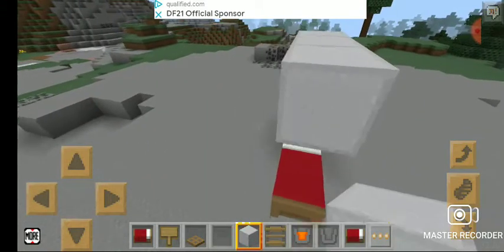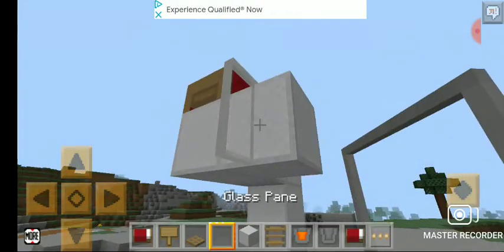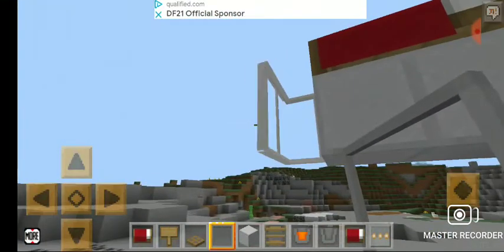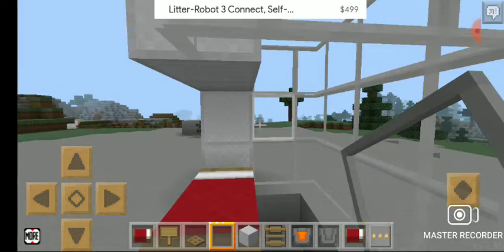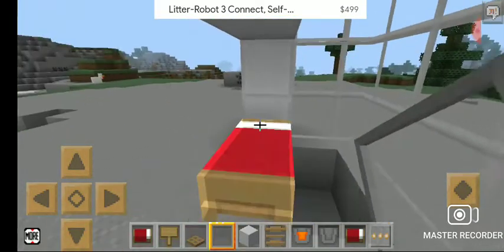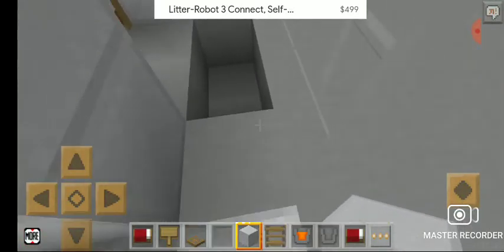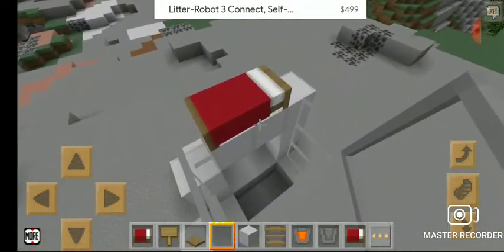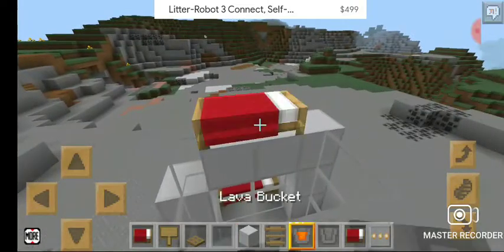epic bunk bed tutorial